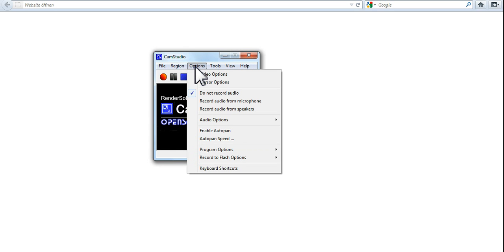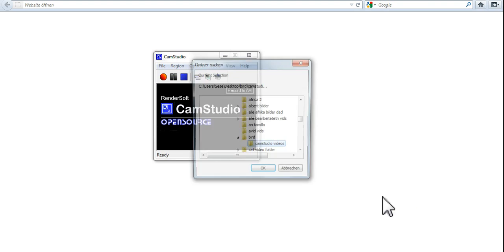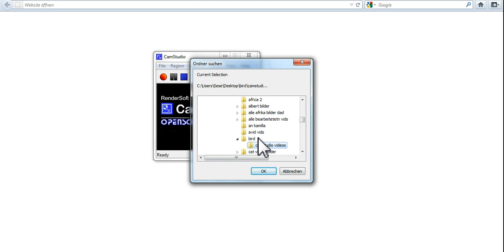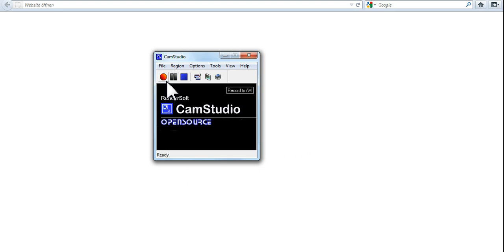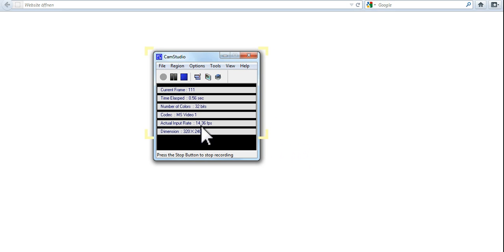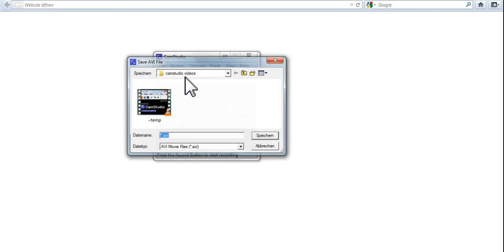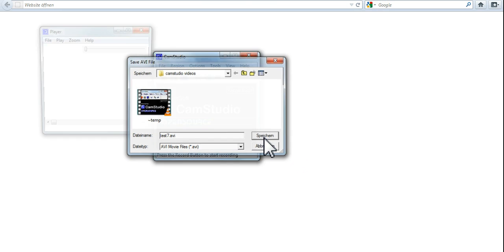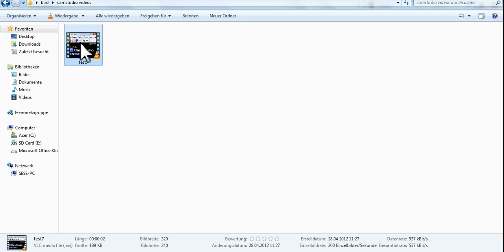Save Video With CamStudio 2012 (PROBLEM SOLVED)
In this video I show you how you can save your recordings with CamStudio.